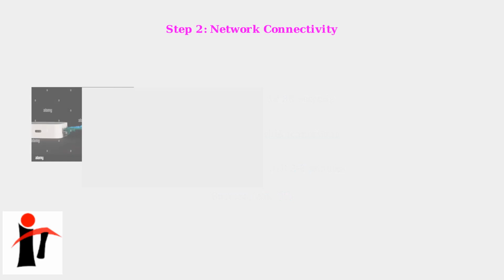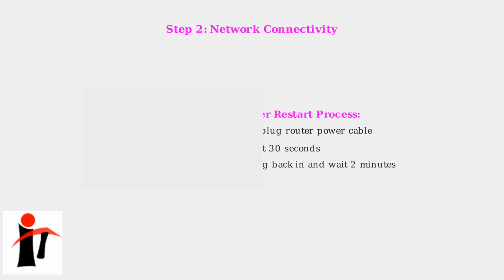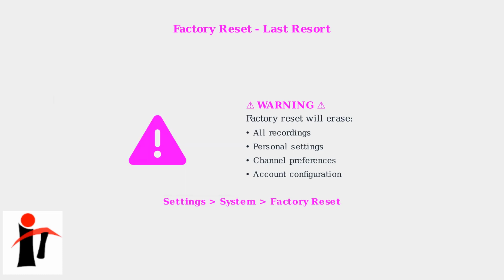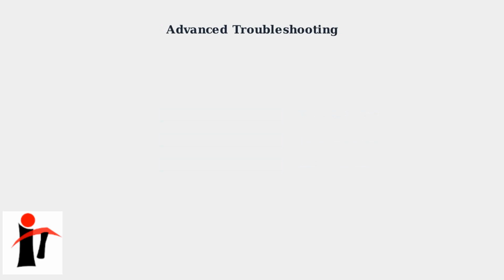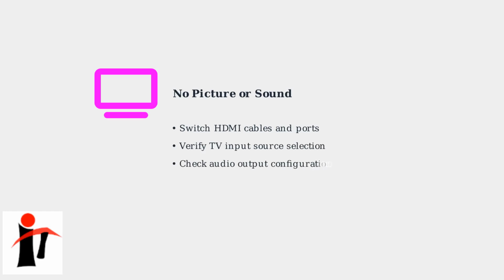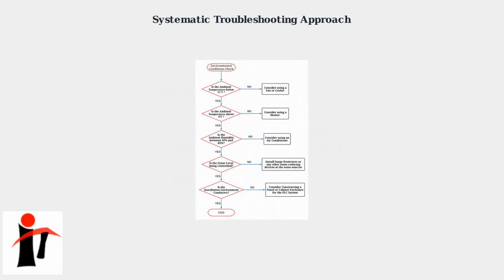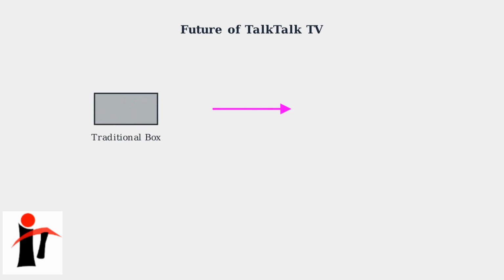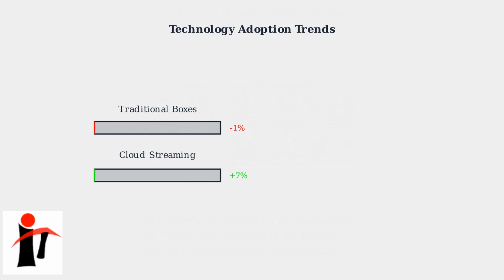How to Fix TalkTalk Box Not Working – Complete Troubleshooting & Reset Guide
🔌 Restart the TalkTalk box by unplugging it from power for 30 seconds and plugging it back in
📡 Check all cable connections, including power, HDMI, and aerial, to ensure they are secure
🛠 Run a software update and system diagnostics in the settings menu
🔄 Perform a factory reset if basic troubleshooting does not fix the issue
📞 Contact TalkTalk support if the box still fails to work after a reset